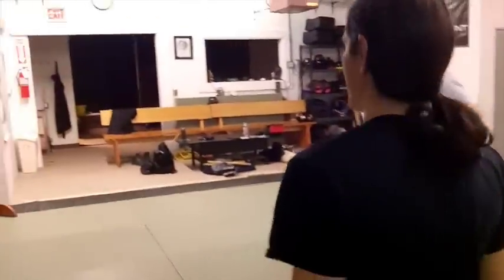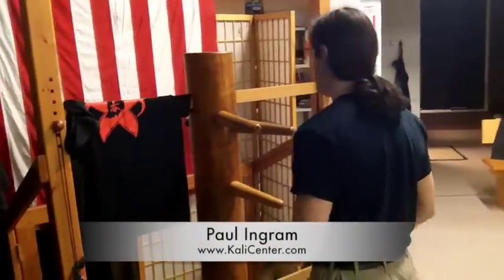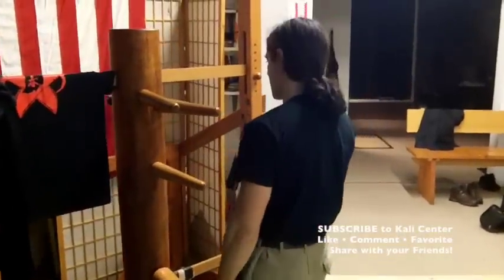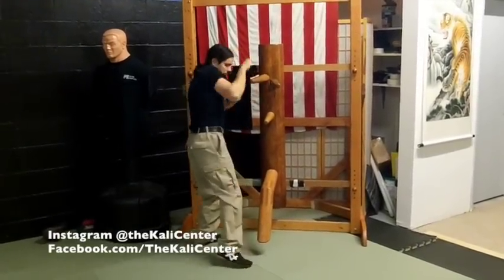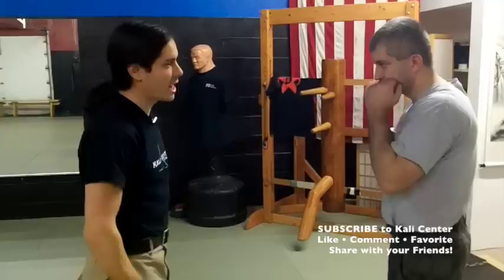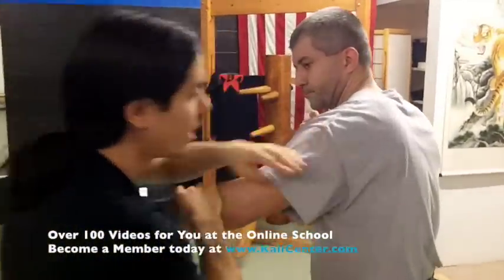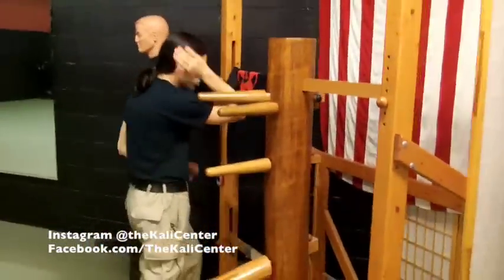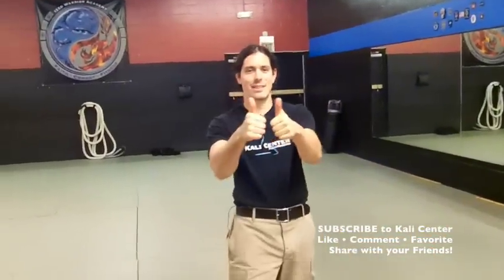Filipino Martial Arts vs Wing Chun Wooden Dummy